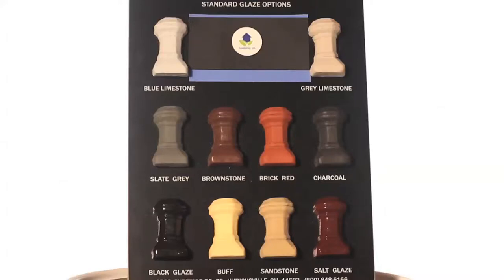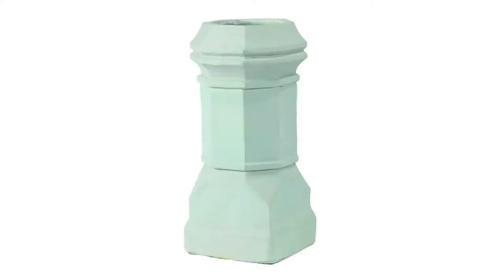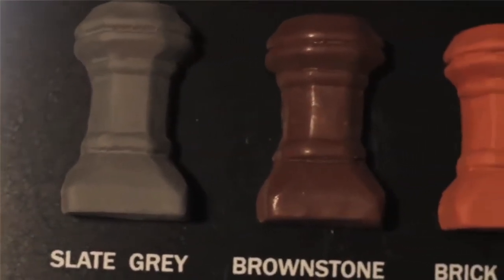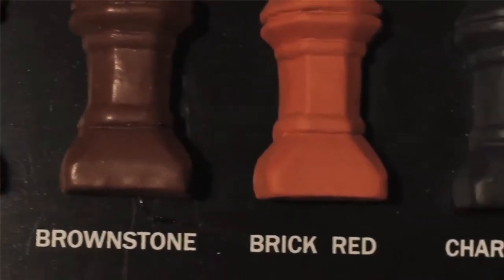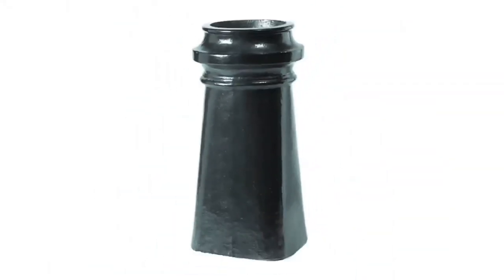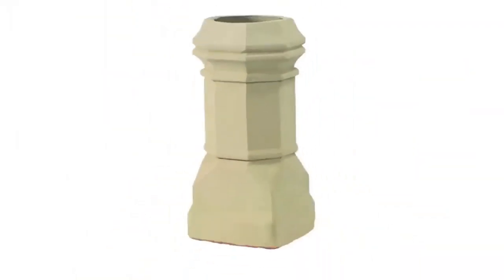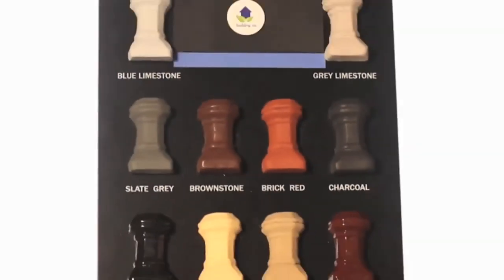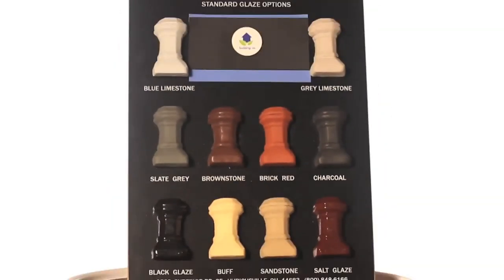pottery glaze ideas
We can glaze any chimney pot these colors